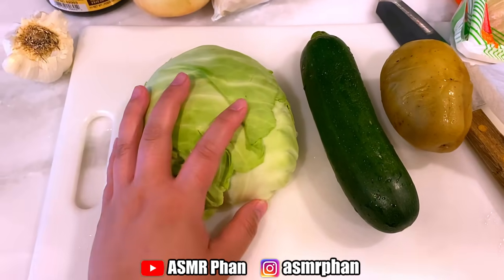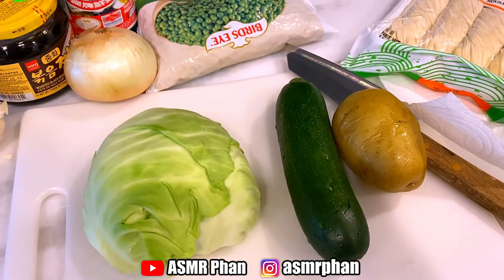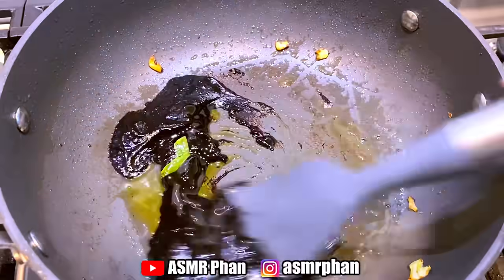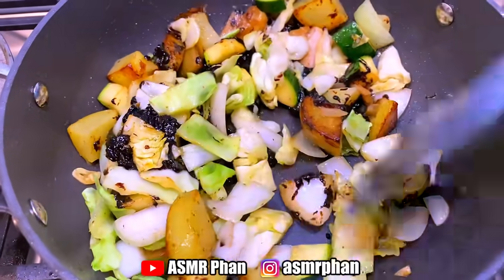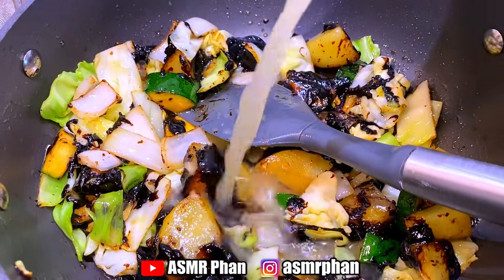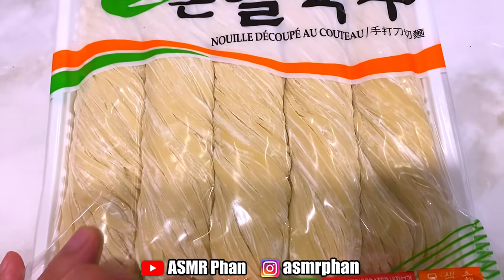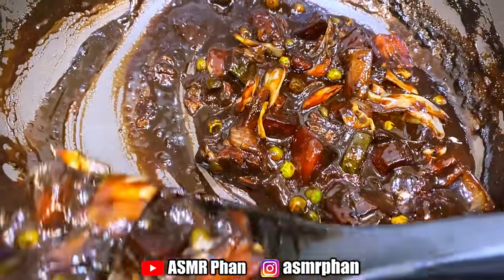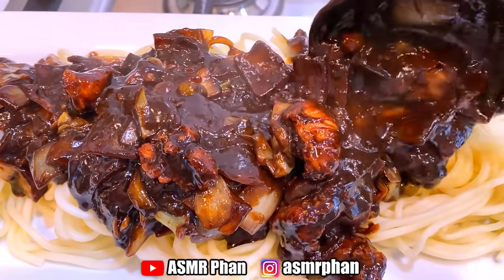ASMR BLACK BEAN NOODLES RECIPE JJAJANGMYEON 자장면 짜장면 (COOKING) ASMR Phan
ASMR Equipment:
Audio recorder
Main Microphones
Back-Up Microphones
Main Light
Side Lights
Camera Stand

ASMR Phan
5815 Lacey Blvd. Suite #8354​​​​​​​​​​​​​​​​​​